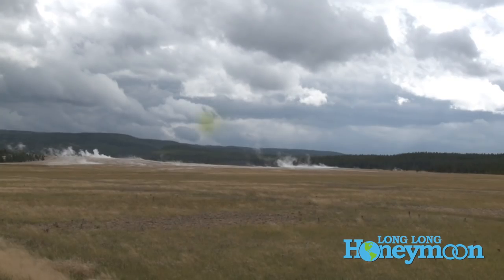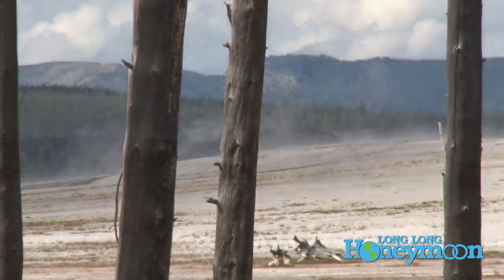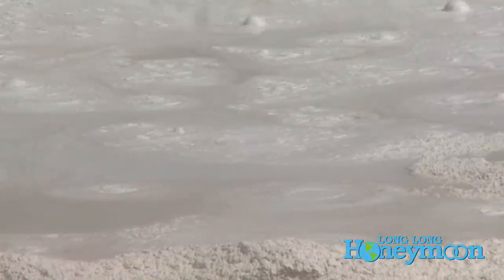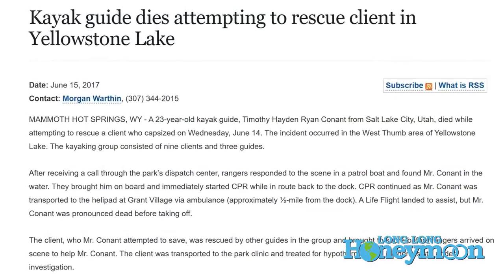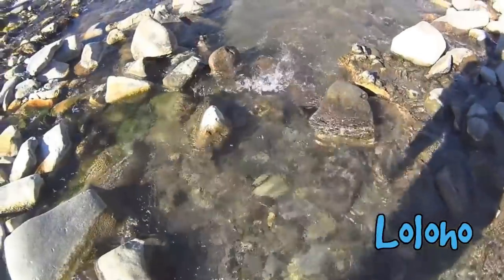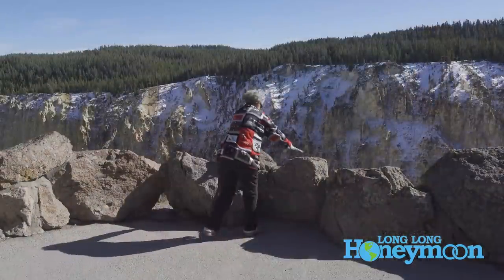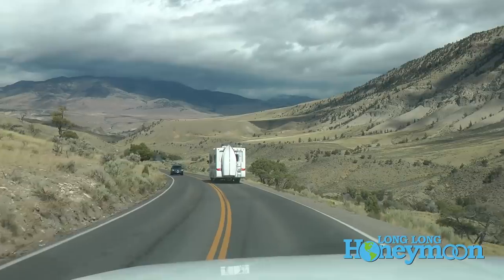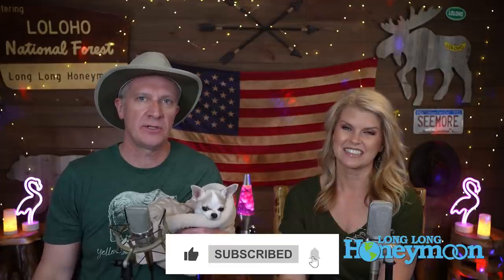Avoid ☠️DEATH☠️ in Yellowstone -- Safety Tips for Newbies!